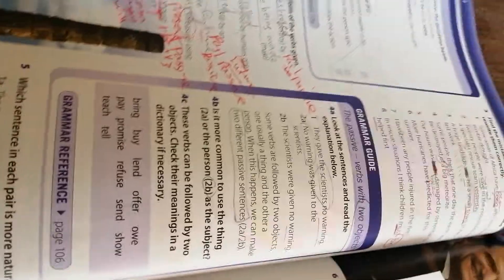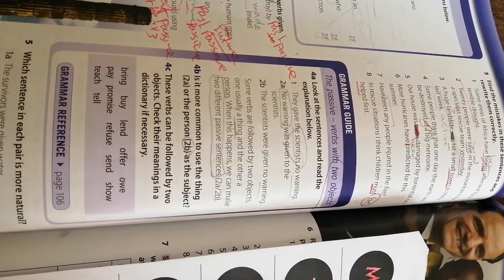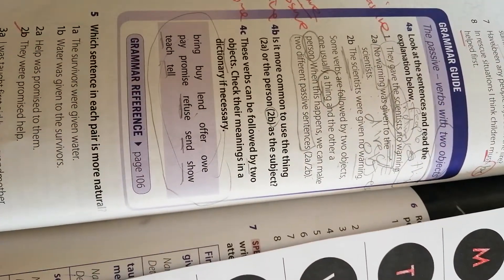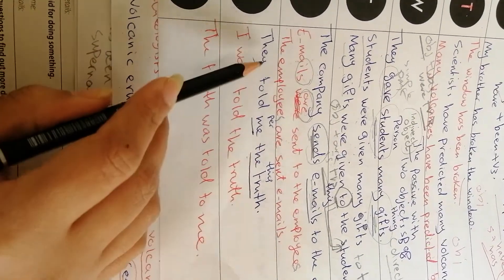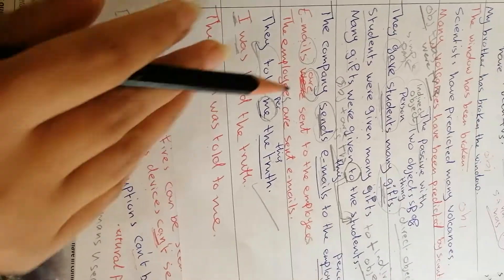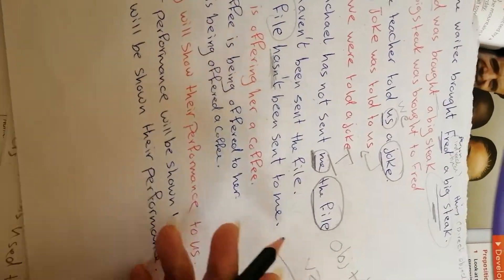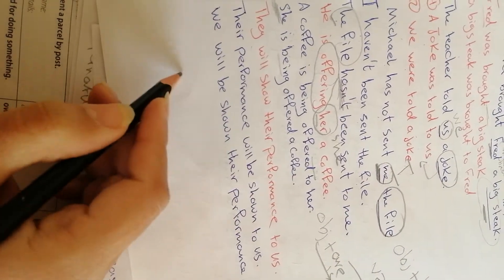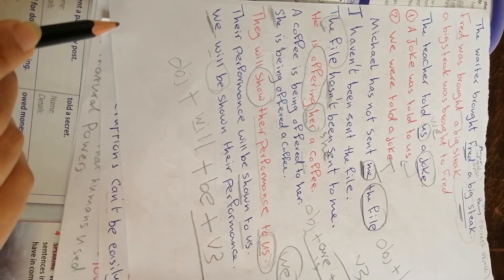Passive with two objects SB P 98 GRADE 10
Miss Rabeeaa Hammad English language